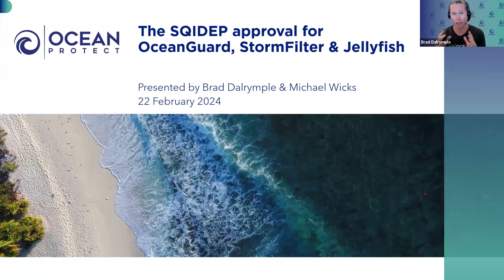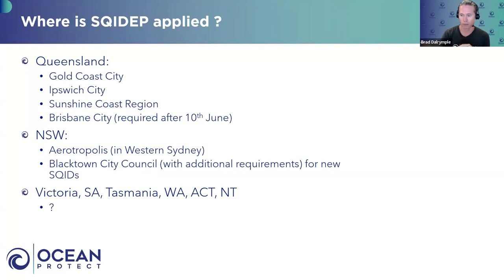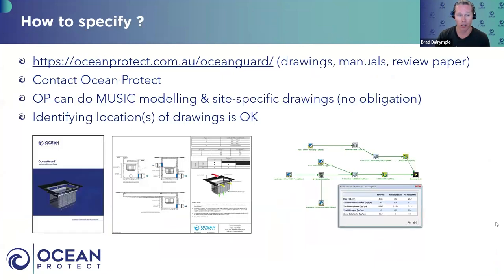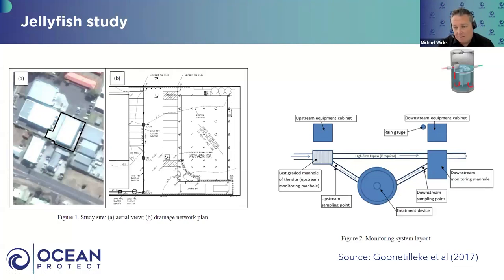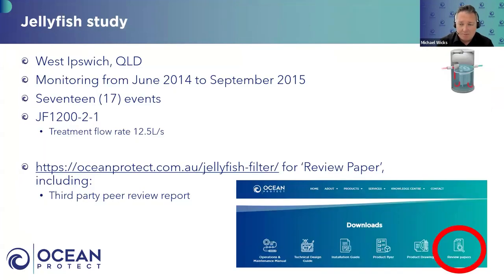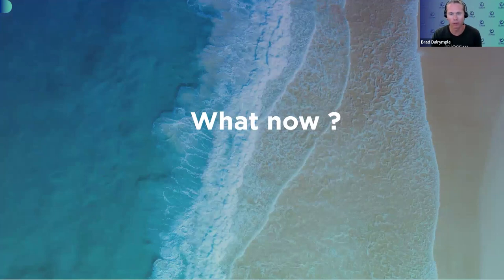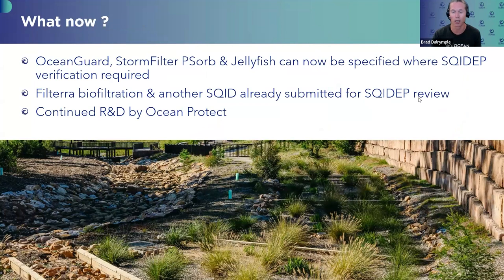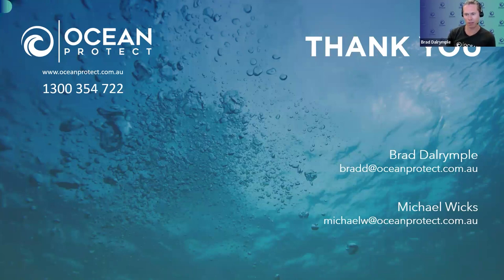The SQIDEP approval for OceanGuard, StormFilter & Jellyfish technologies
Stormwater Australia has recently confirmed compliance with SQIDEP for three (3) of our stormwater treatment technologies – OceanGuard, StormFilter and Jellyfish.

This webinar, held on 22 February 2024 and presented by Ocean Protect's Brad Dalrymple and Michael Wicks provides an overview of these technologies and their associated SQIDEP approvals, including:
– Typical applications, configuration options and example case studies
– Performance studies, including those that the SQIDEP approvals are based on
– Modelling methodologies, including as per the SQIDEP certificates.

This webinar included a short presentation, followed by Q&A with attendees.